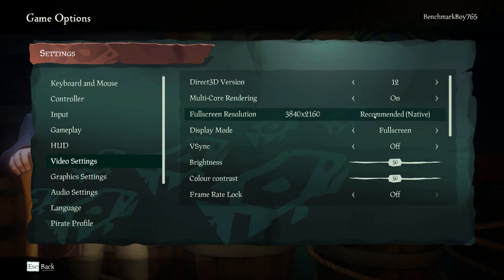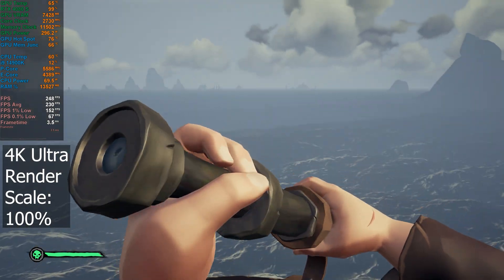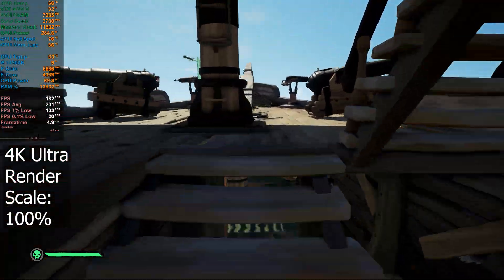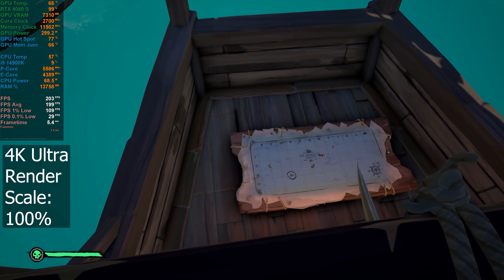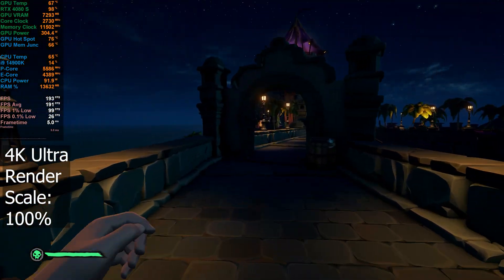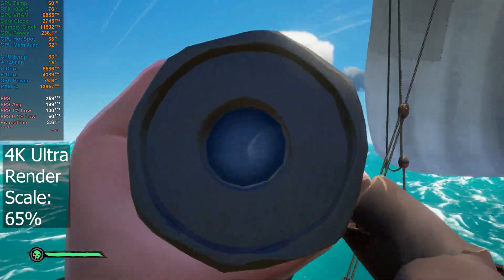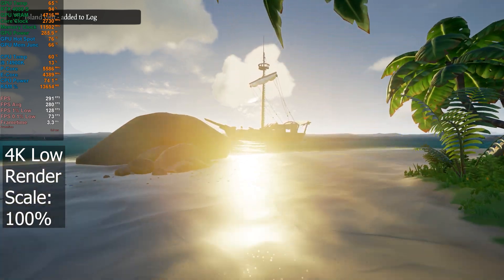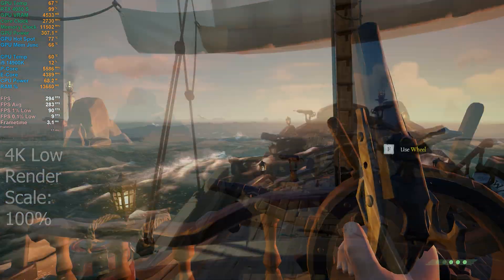Sea of Thieves Nvidia RTX 4080 SUPER 4K GPU Benchmark Test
Sea of Thieves running on the RTX 4080 Super 16GB graphics card at 4K resolution using ultra and low settings so we can see ultra and max graphics with and without resolution scaling. We will display benchmark performance stats for the RTX 4080 SUPER & i9 14900k including fps, framerate, core clocks, power consumption, temperatures and much more! These benchmark stats will help you make your next pc hardware buying decisions.

Timestamps:
00:00 - 4K Ultra, Render Scale:100%
08:57 - 4K Ultra, Render Scale:65%
12:02 - 4K Low, Render Scale:100%